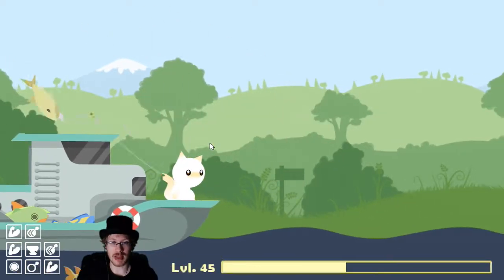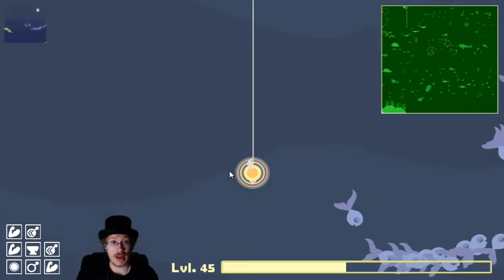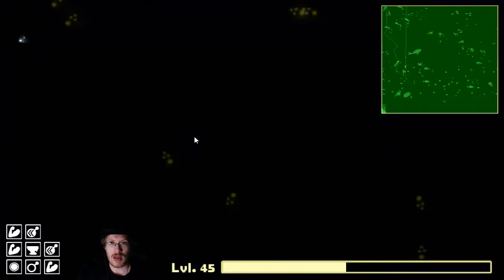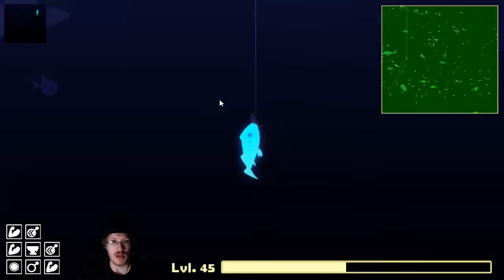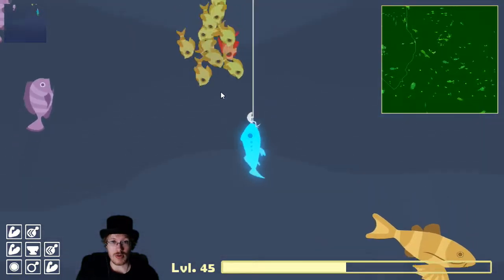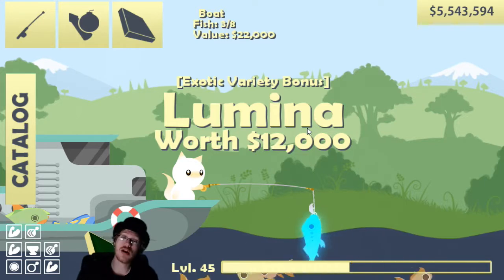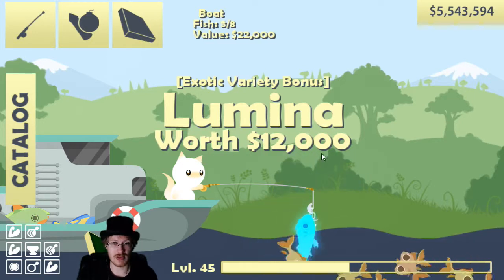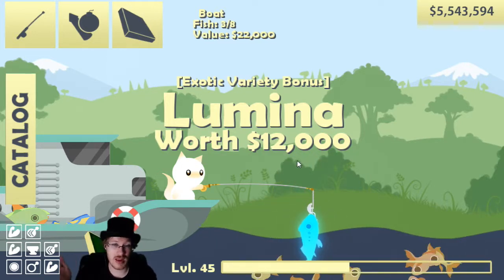How to Catch a Lumina (Day) - Cat Goes Fishing: Caverns and Coral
Like the bulbfish, the lumina resides fairly deep down, and also like the bulbfish, will come much closer to the surface when night falls.